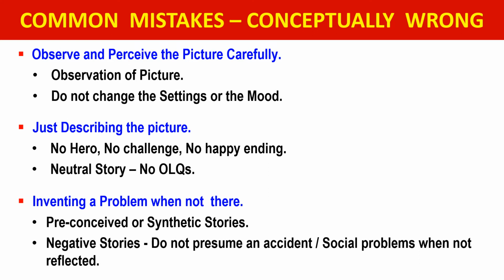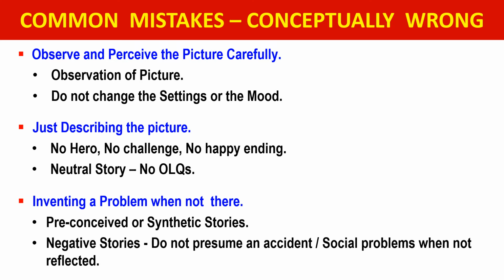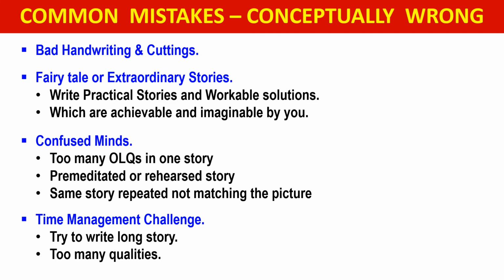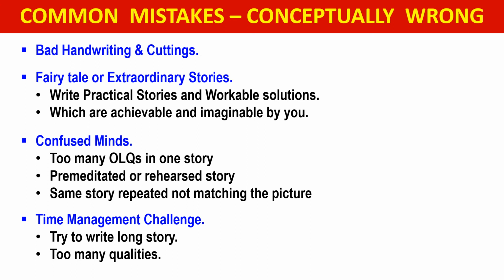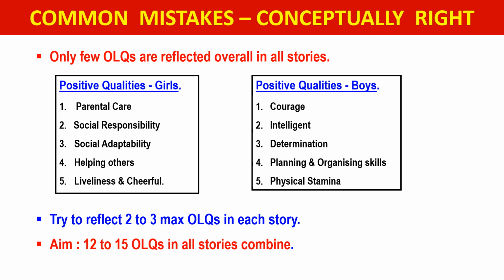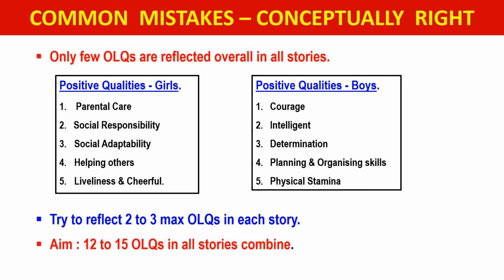TAT II COMMON MISTAKES - STAGE 5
THEMATIC APPRECIATION TEST - FIRST PSYCHOLOCICAL TEST : SSB INTERVIEW
         The video gives in depth analysis of Common Mistakes committed by the Candidates who are appearing for the SSB Interview.
       Video covers both the aspects of mistakes, when the candidate is either conceptually right or when he is wrong in the approach to the TAT.
        Video also brings about the mistakes in different degree of approach and difficulty.
Best of Luck... Jai Hind